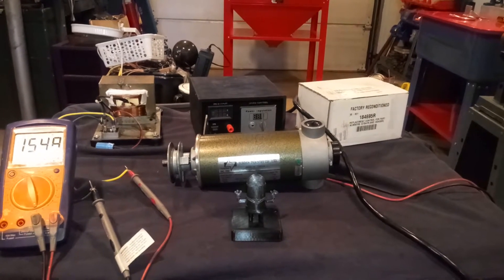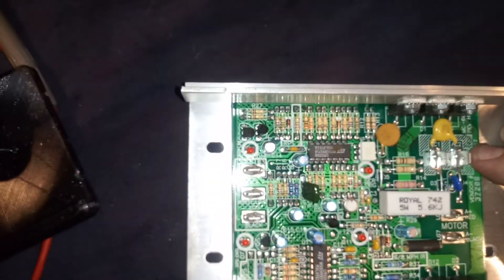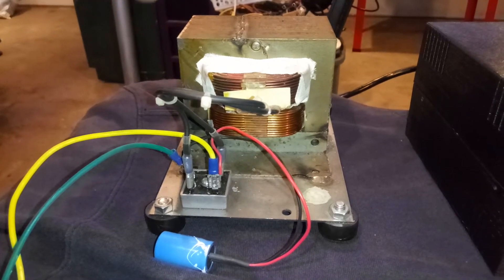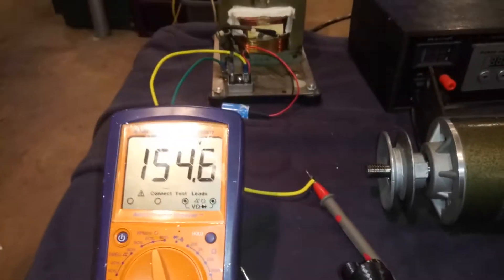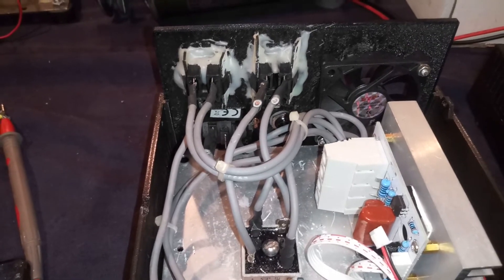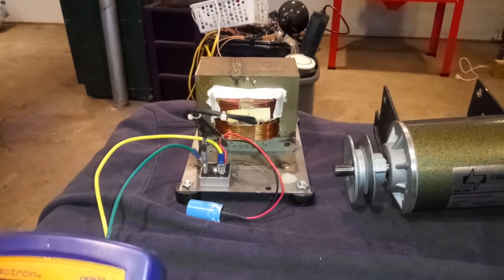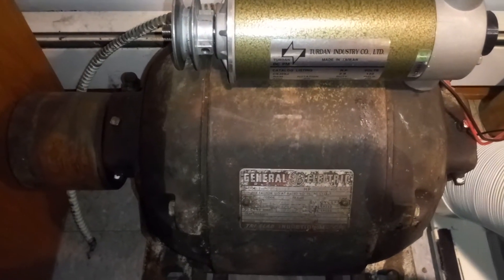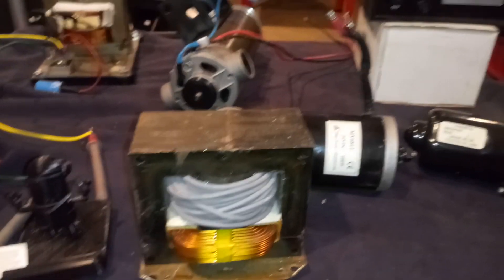Ways to run a treadmill motor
This is a few different ways I've used over the years to run DC motors. Specifically higher voltage motors that need speed control. Please use caution when using any house hold electric.